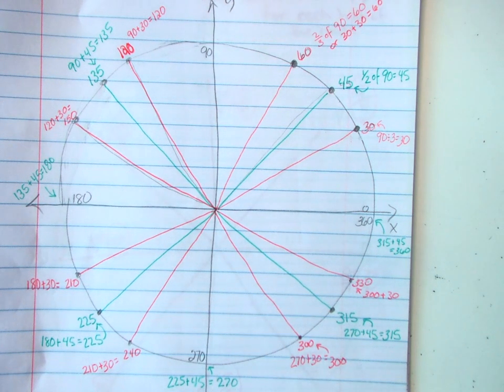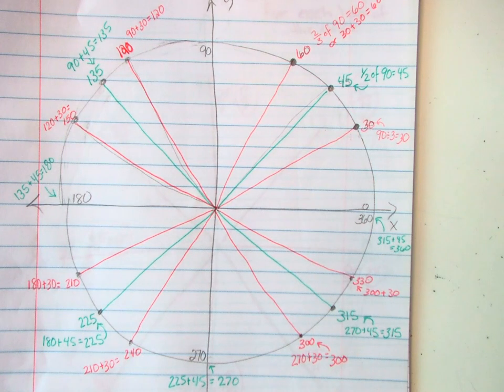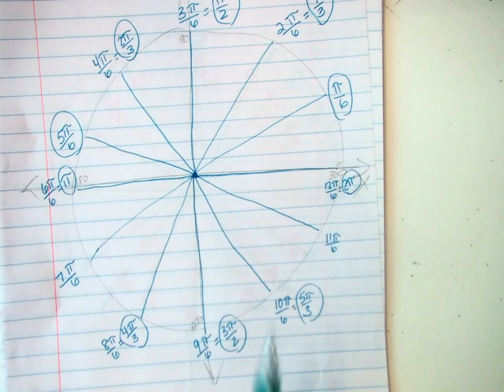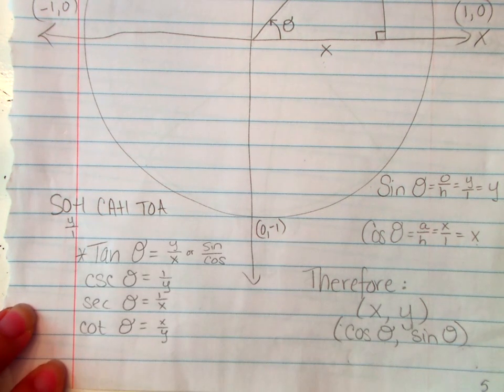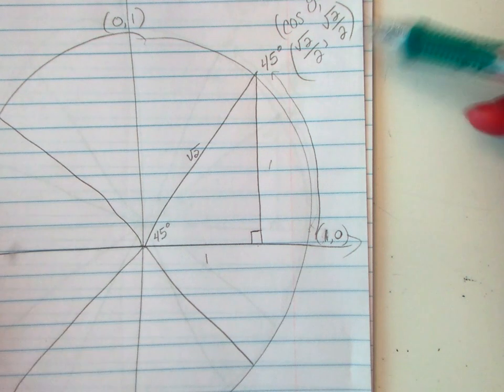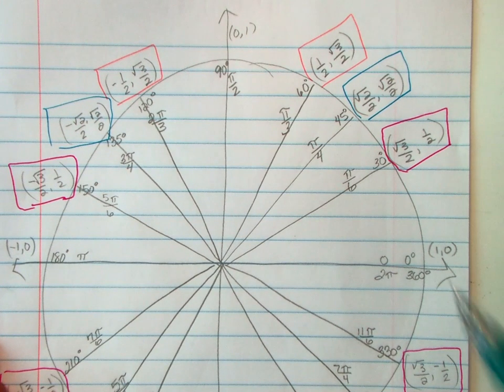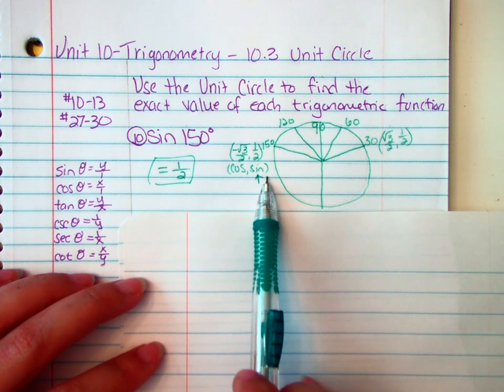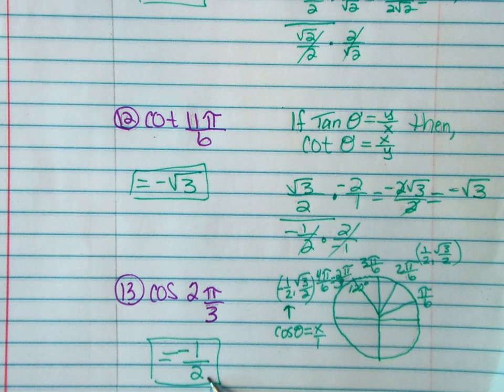Algebra 2 - Trigonometry Dissecting the Unit Circle